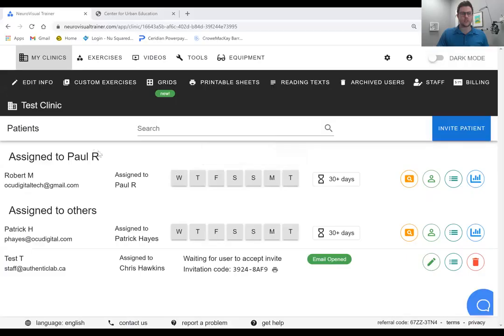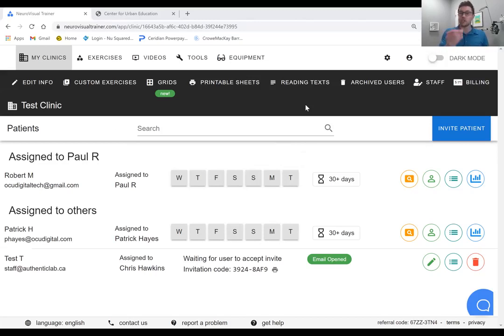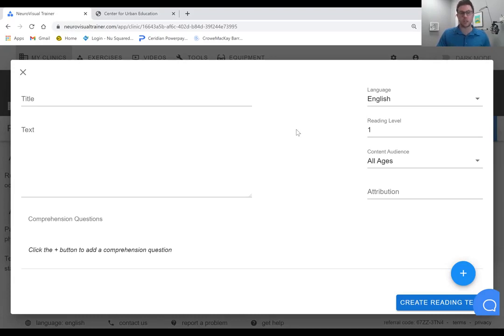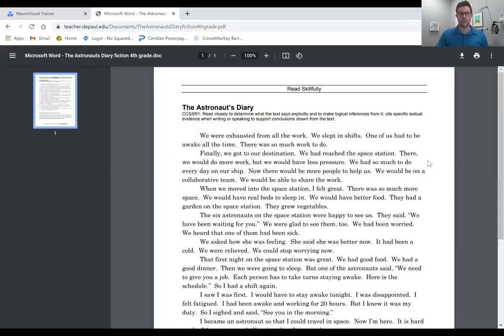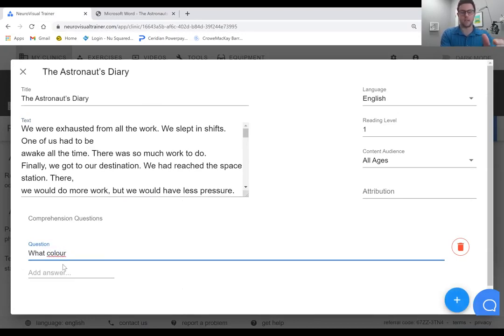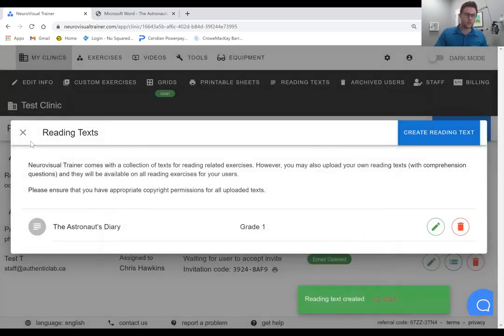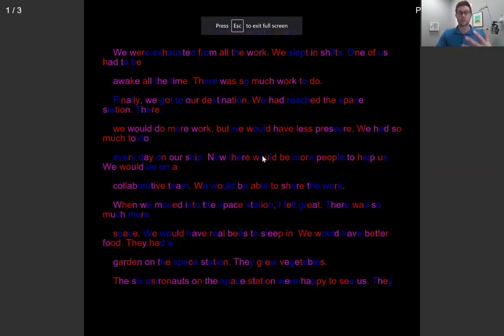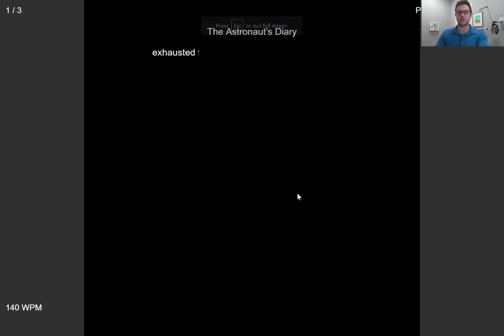Custom Reading Content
Running low on varied reading content for your VT patients? NeuroVisual Trainer makes it simple to add to your library, ensuring those enrolled patients stay engaged.
With just a few clicks, Binocular Reading, Window Reading, Reading Speed and Static Reading exercises will automatically integrate with any new content of your choosing. Check out the video to learn how!